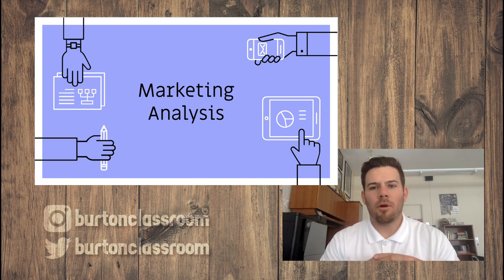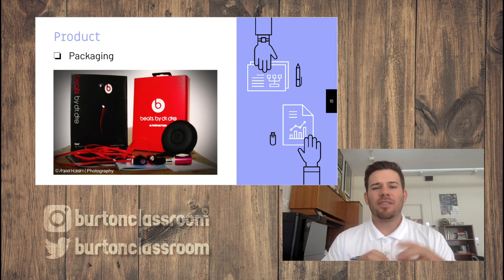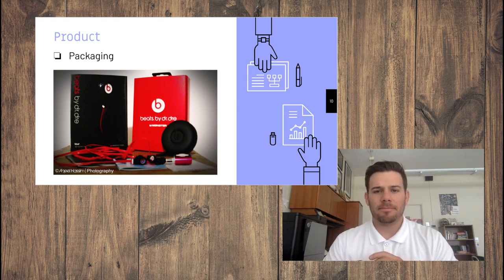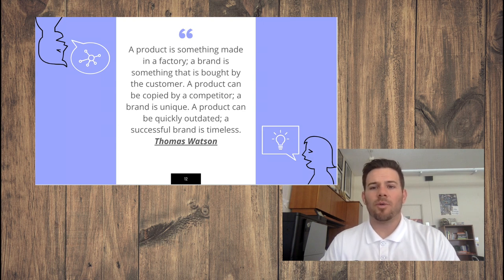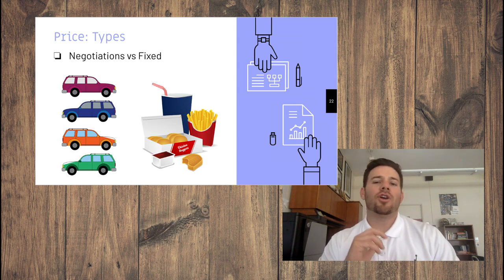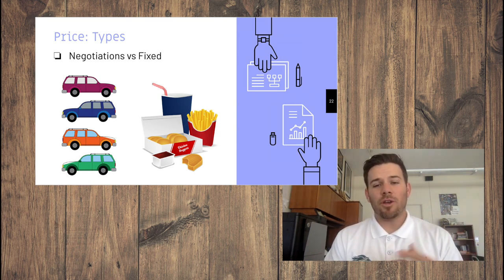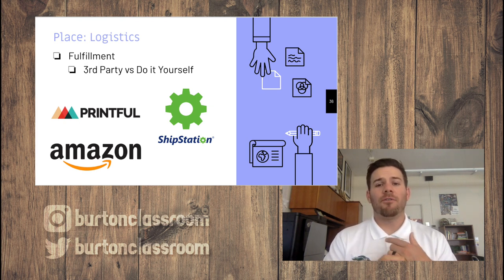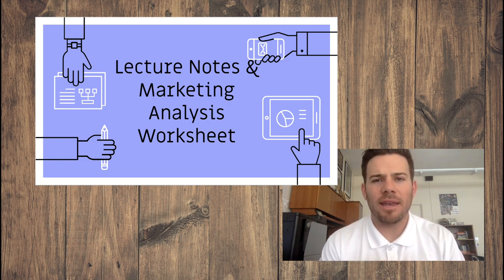Marketing Analysis Lecture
Marketing Analysis Lecture (4 Parts)
Part I Product: 0:00
Part 2 Price: 14:00
Part 3 Place: 23:00
Part 4 Promotion: 30:24